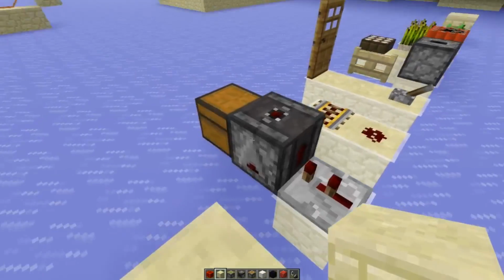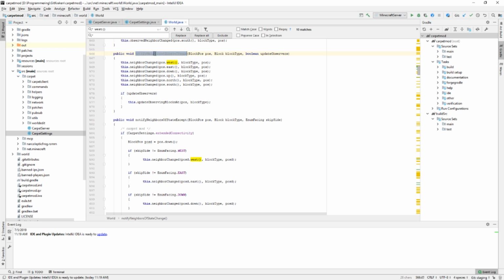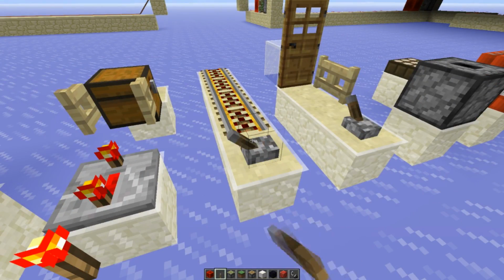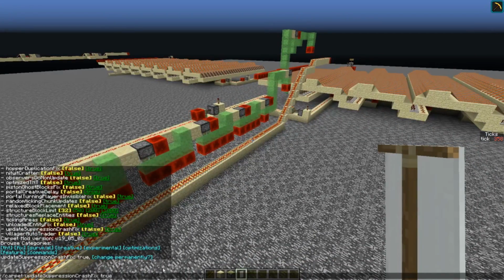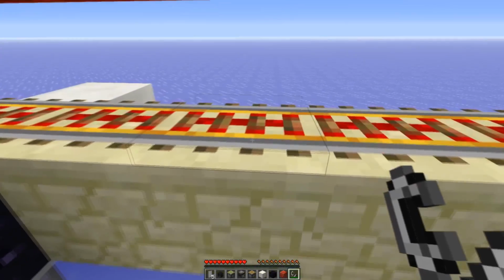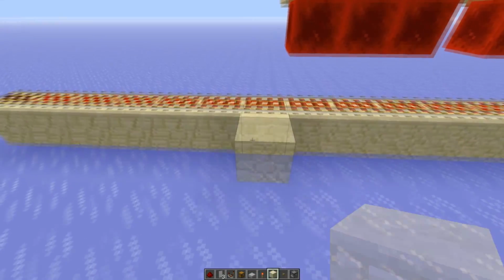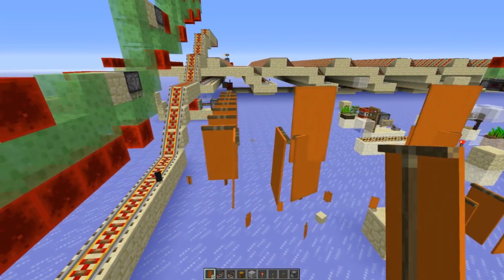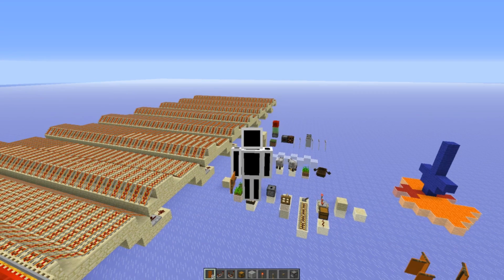Update Suppression Explained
Complete explanation of update suppression.

Update suppression changed in 1.14.x. The same setup wont work but update suppression itself works. Given the changes its unsure what will work and what wont. Update order is certainly different, duping is still possible and few other changes removed some features like meta data conversion and old method of portal slicing. Given this video was made for 1.12 then someone else have to try figure out what has changed.